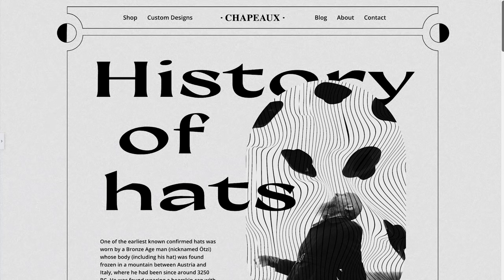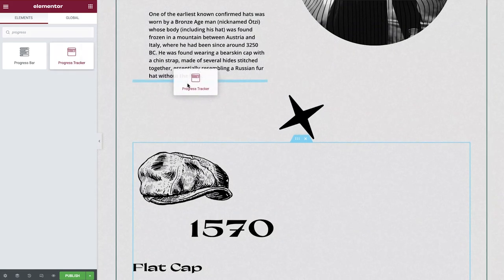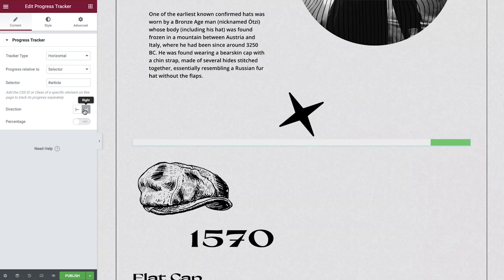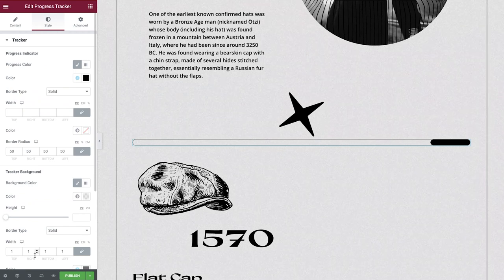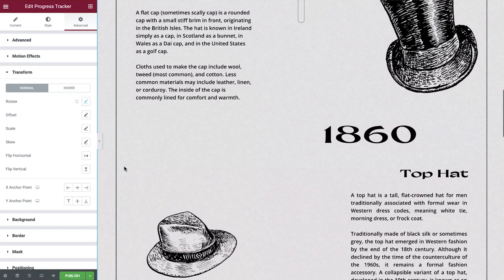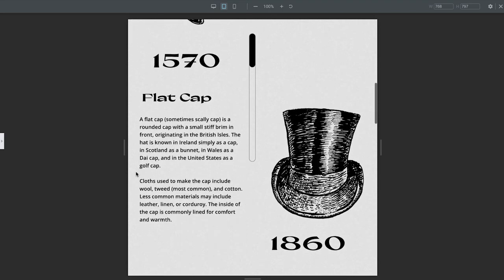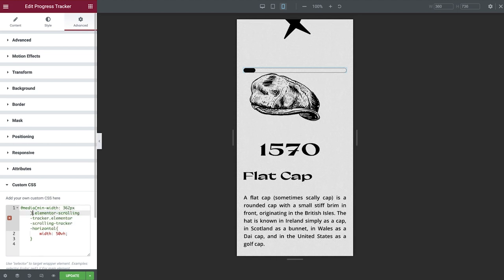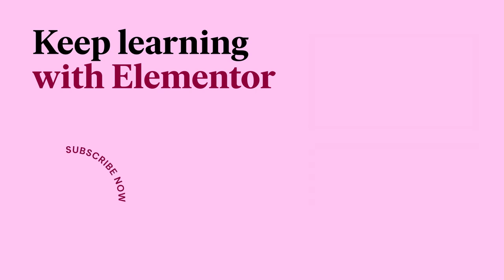How to Create a Vertical Progress Tracker [Pro]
In this tips & tricks tutorial we learn how to use the Progress Tracker Widget in a vertical position.

The tutorial will cover:
✔︎ Using the Progress Tracker
✔︎ Rotating the Progress Tracker
✔︎ Making responsive amendments

Custom code:
.elementor-scrolling-tracker.elementor-scrolling-tracker-horizontal {
   width: 50vh;

.elementor-scrolling-tracker.elementor-scrolling-tracker-horizontal {
   width: 50vh;

Timestamps:
00:00 Introduction
00:58 Get Started
01:05 Configure Progress Tracker
02:05 Style Progress Tracker
02:45 Rotate Progress Tracker
03:45 Make Progress Tracker Sticky
04:25 Tablet View
04:55 Amendments for Mobile View